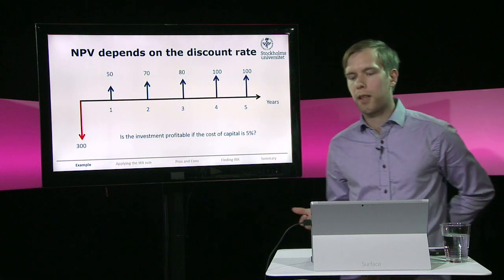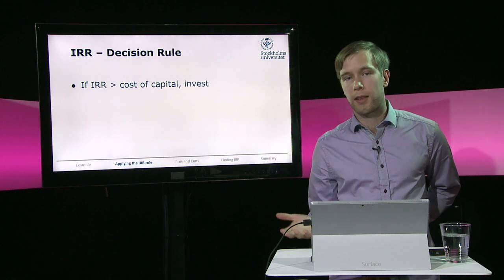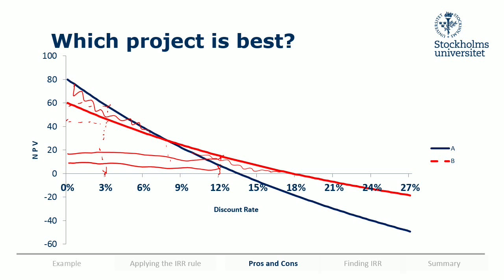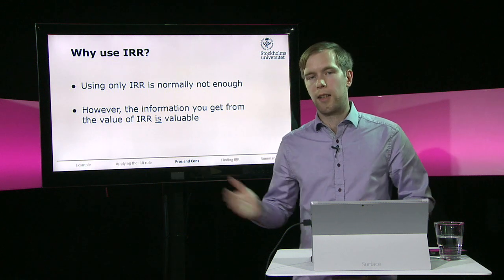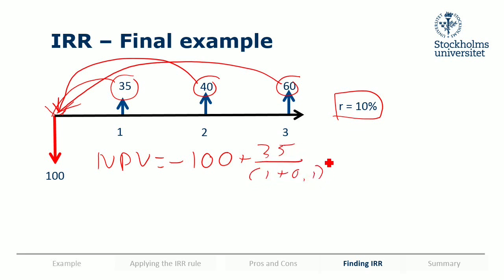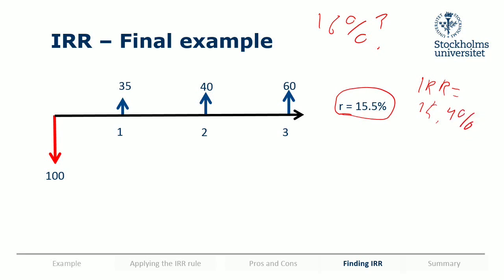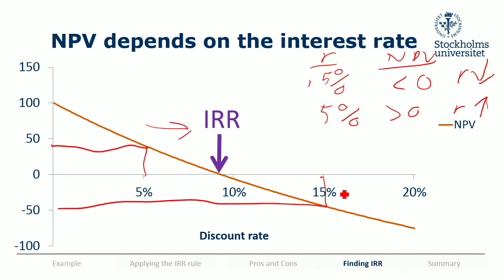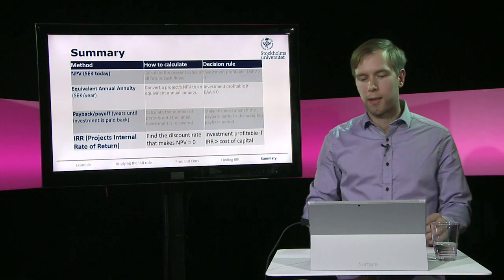Investment Decision Rules 2 - Internal Rate of Return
The quality of the video could be improved if you change the resolution. To change this, click on the settings icon (cog wheel) and you can adjust it. Experiment to find which resolution best fits your computer. It might also depend on if you view it in full screen or not.